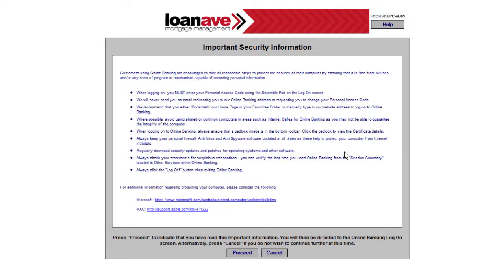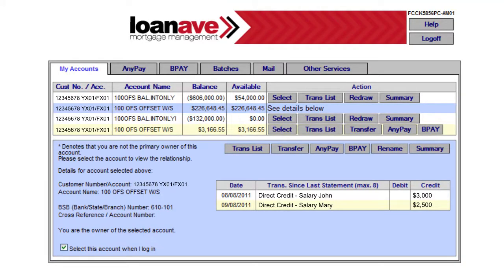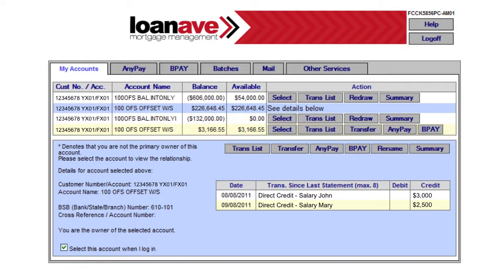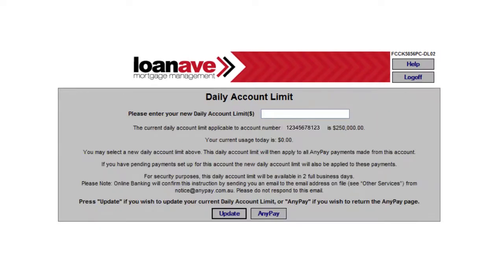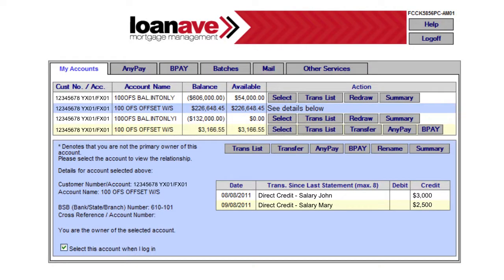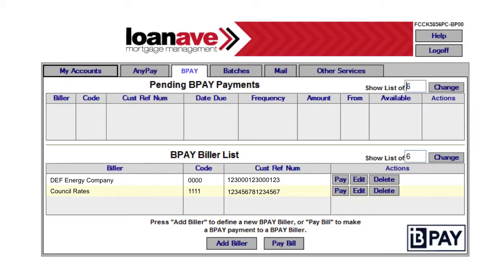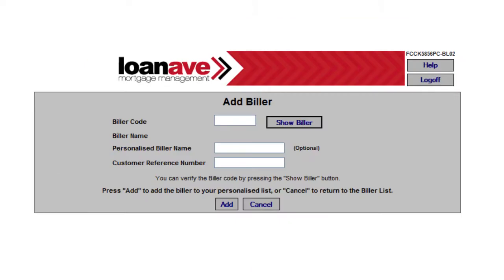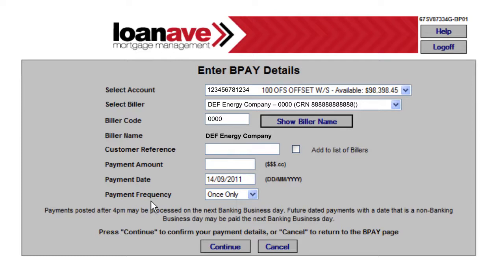Loan Avenue Internet Banking Guide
Covering logging in, setting daily limits and BPAY transactions